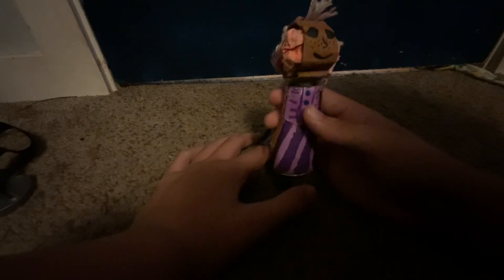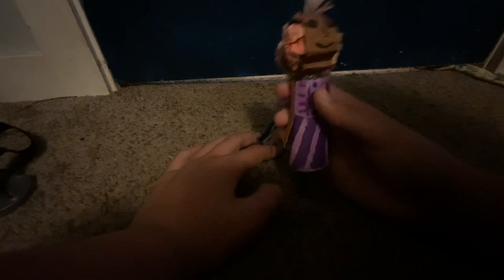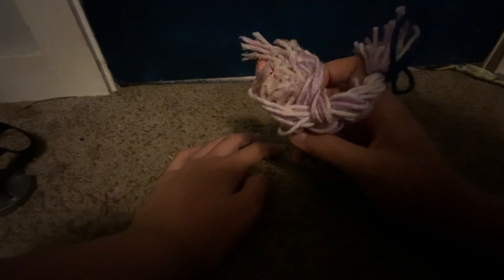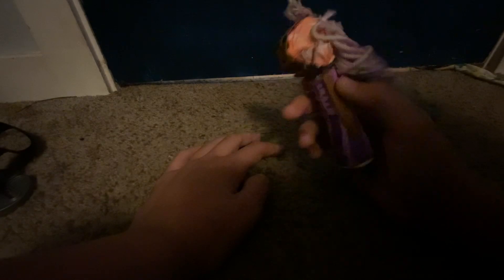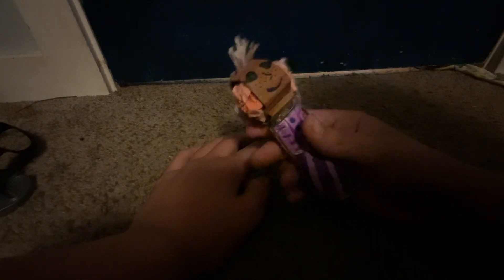My doll I made named amethyst ￼